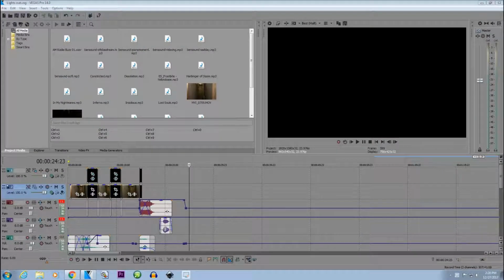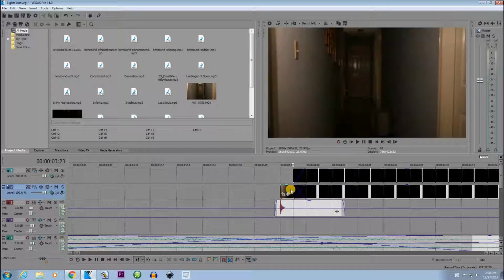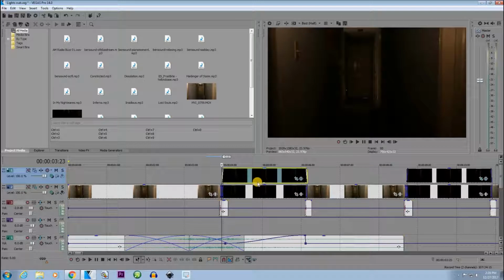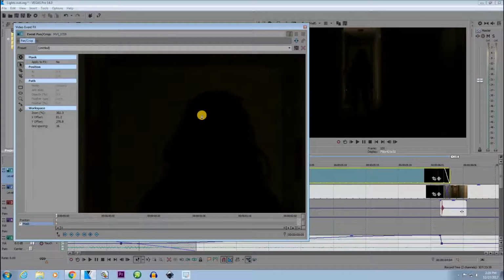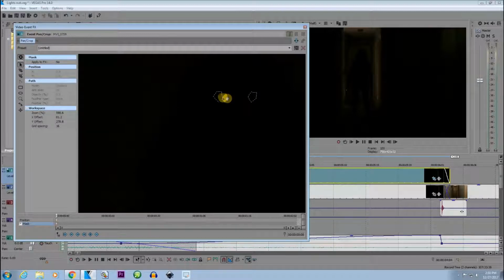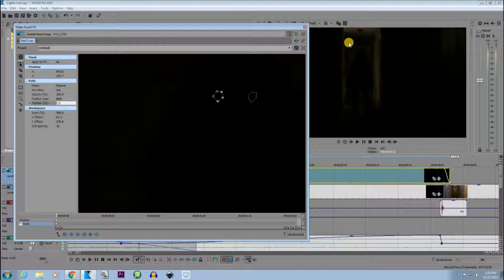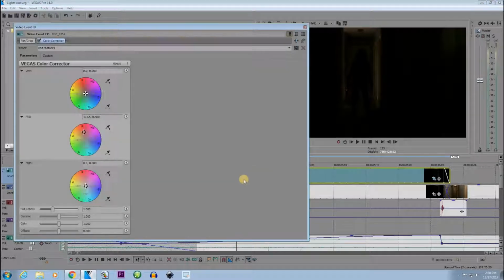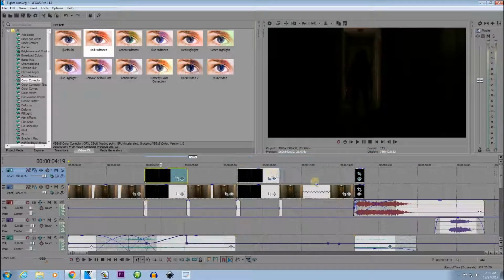"Lights Out" Effect (Tutorial)